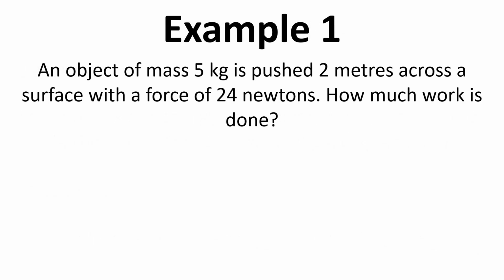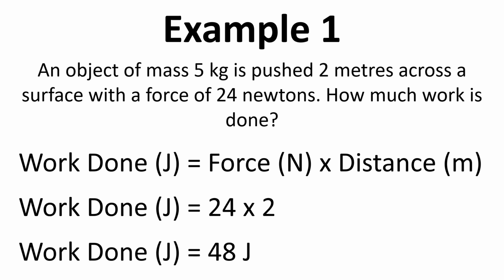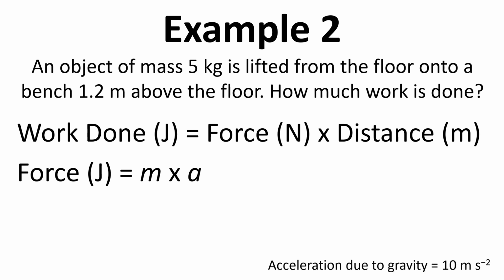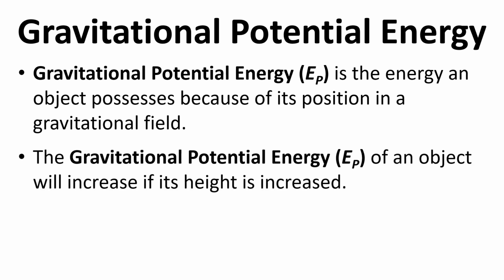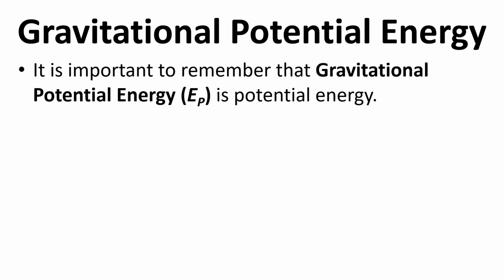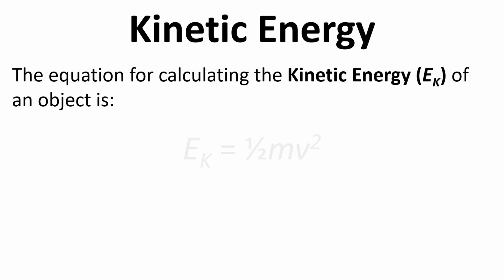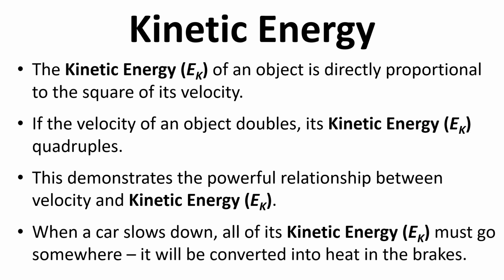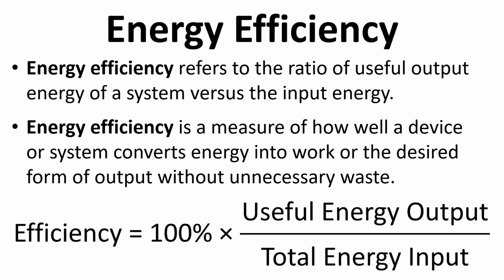Foundation Physics: Energy and Power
This video will examine the concepts of work done, conservation of energy, gravitational potential energy, kinetic energy, power and efficiency.